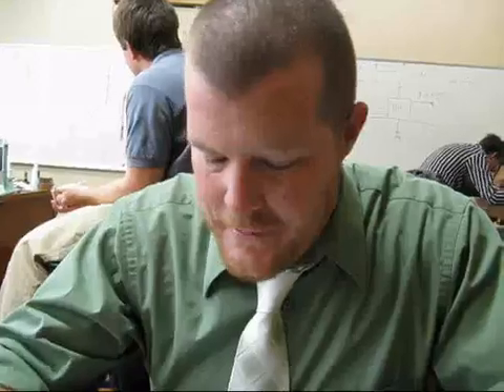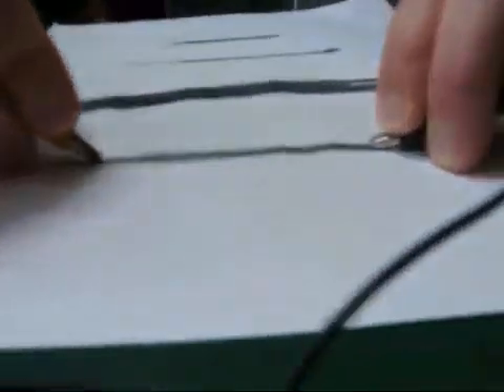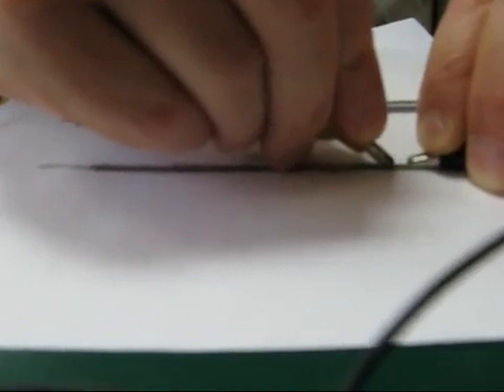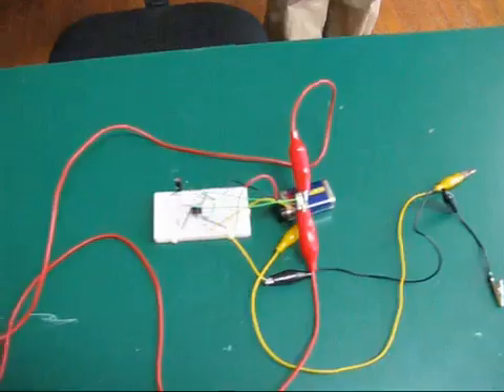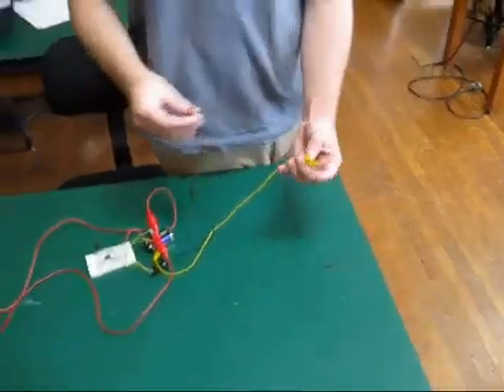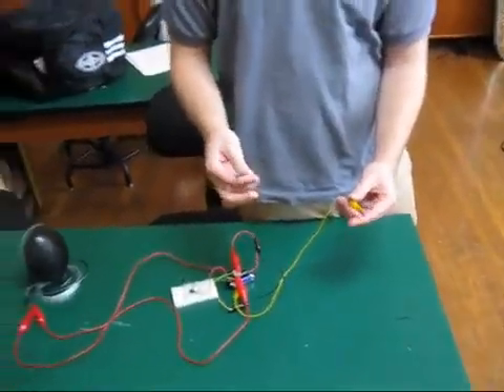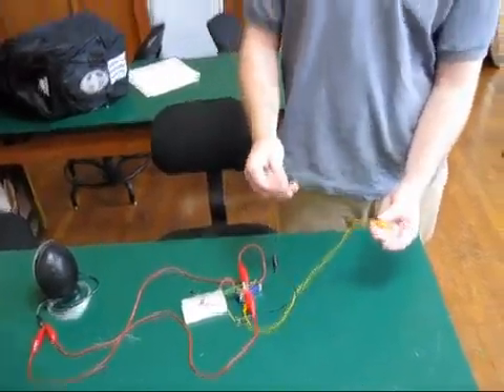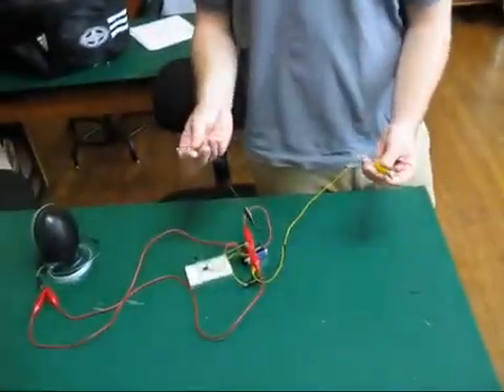Galvanic Skin Response-O-Phone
(fall '09) musical instrument based on galvanic skin response (lie detector technology).  Instrument changes pitch based on changes in the electrical resistance of the performers skin.  It uses a 555 timer chip in astable mode set up to create frequencies between 20hz and 20khz with one of the resistor replaced with open leads.